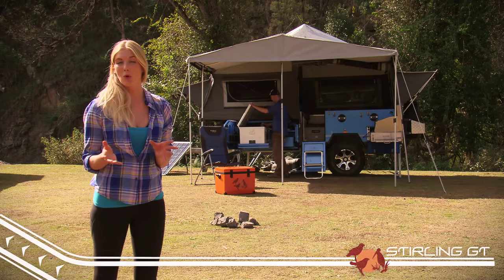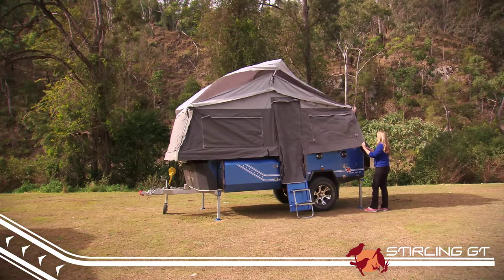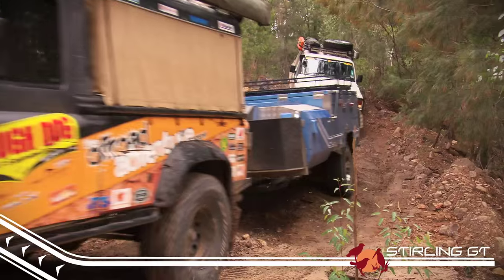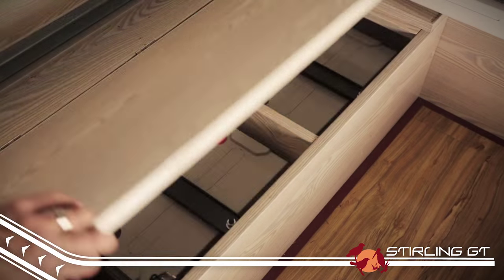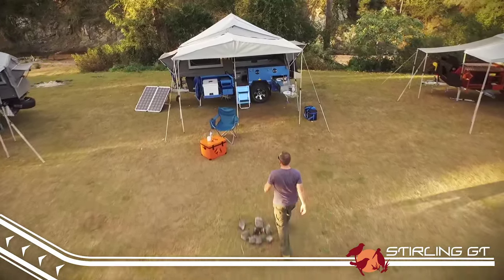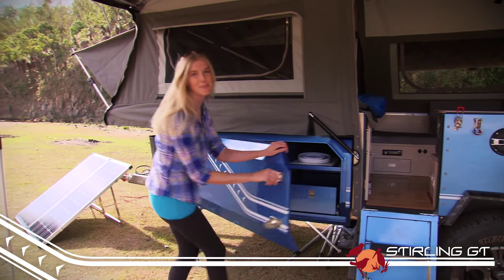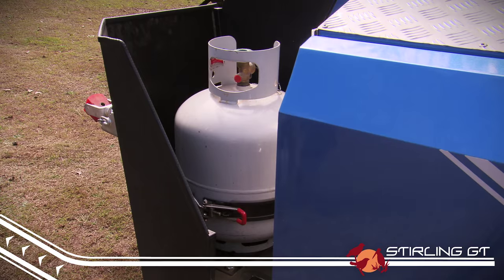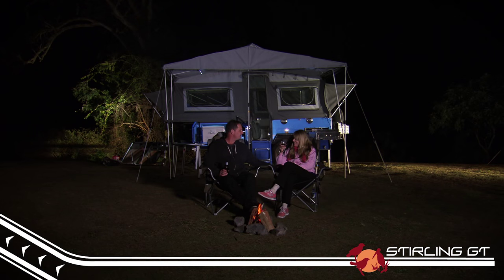Ezytrail Stirling GT Forward Folding Camper Trailer Walk-Through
Watch Caroline Pemberton take you through our Forward-Folding Stirling GT Forward Folding Camper Trailer & its features! All Ezytrail Campers come with a 5 Year Warranty (T’s & C’s apply). For further information on the Ezytrail Stirling GT K-series Camper Visit our